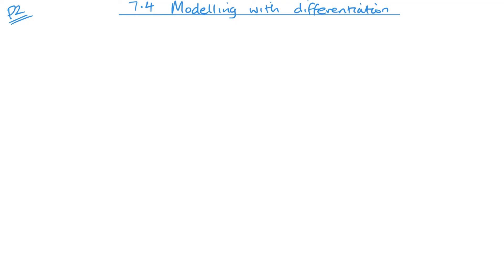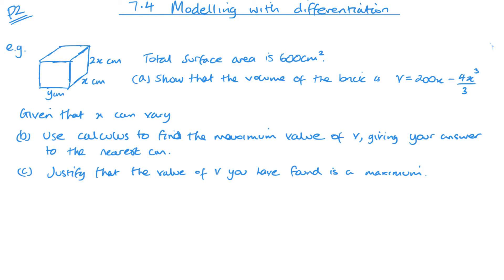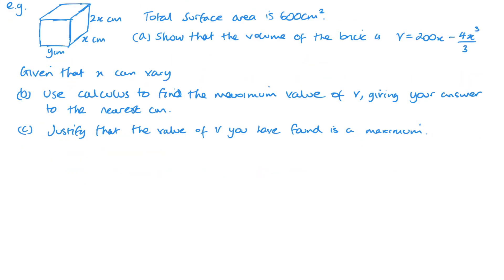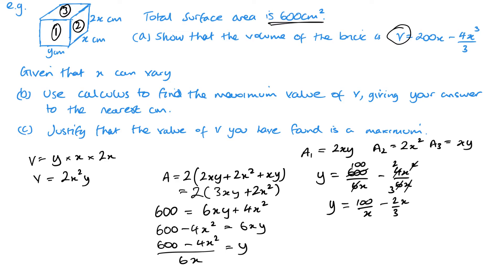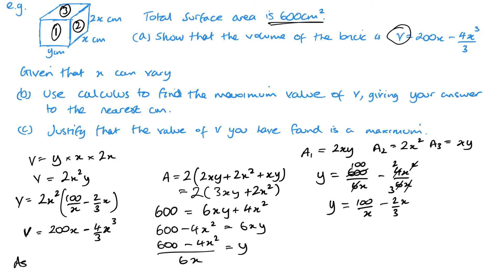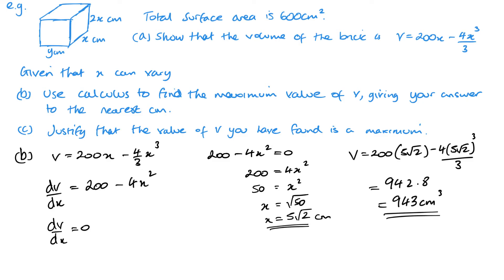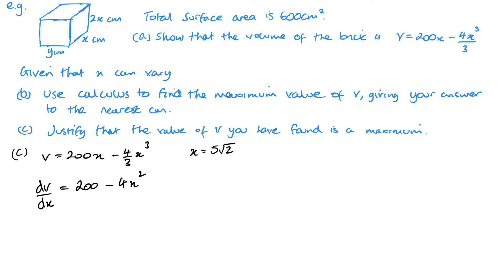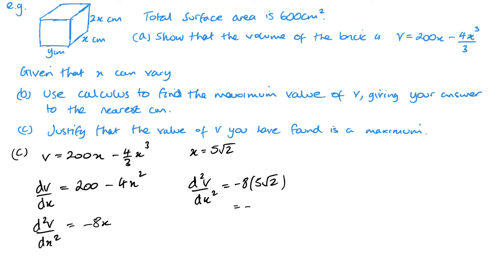Modelling with differentiation (Edexcel IAL P2 7.4)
Pearson Edexcel IAL Pure Mathematics 2 Unit 7.4 Modelling with differentiation